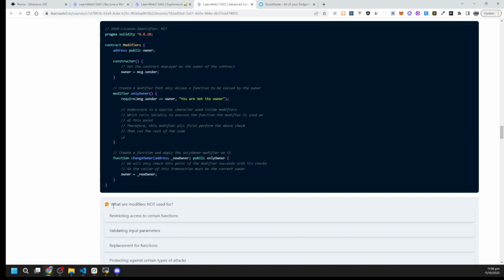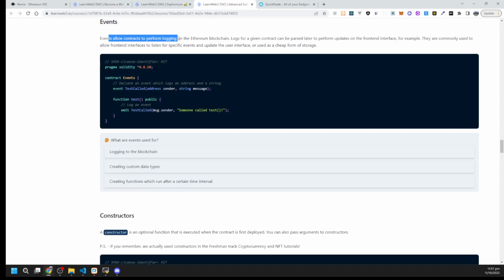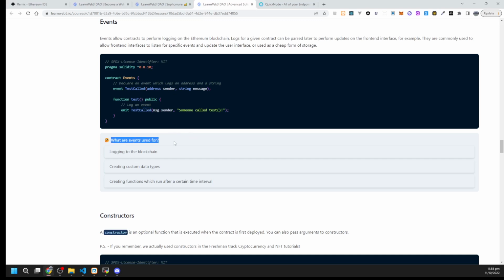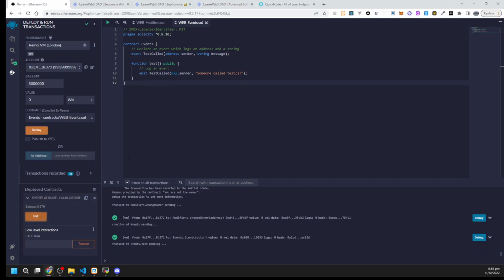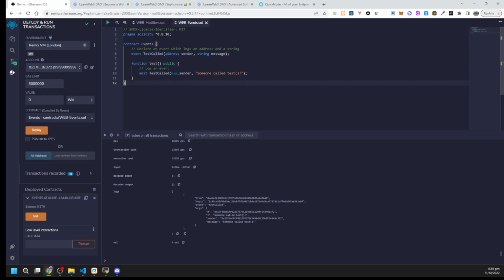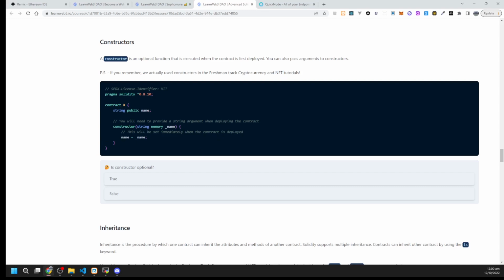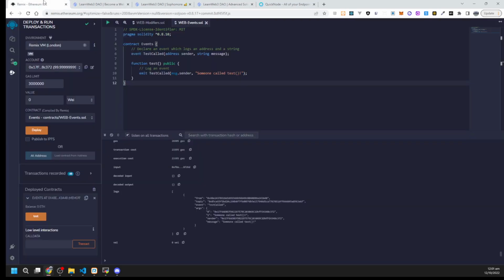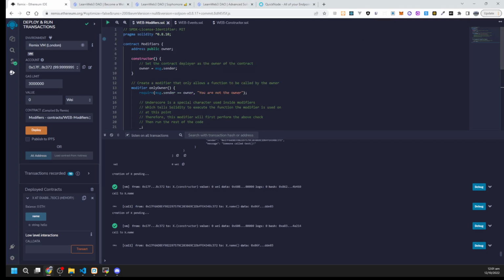Build full dApps within Tokens, DeFi, DAOs, and NFT fields! | learnweb3.io sophomore track - Part 13